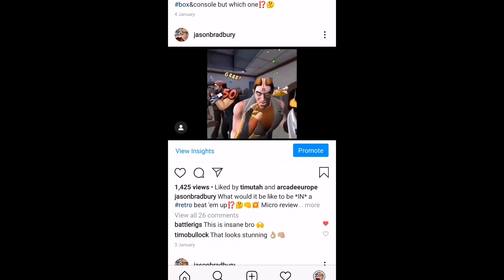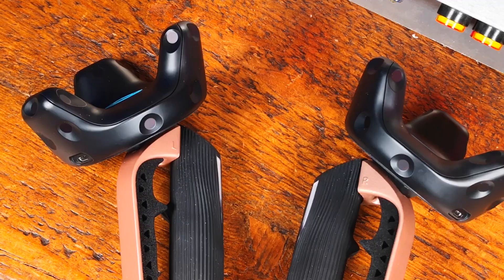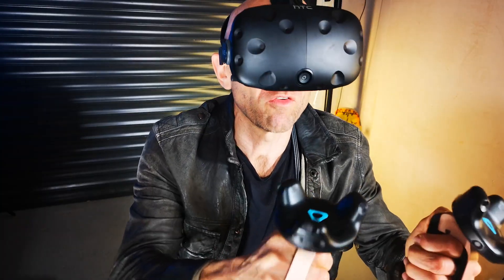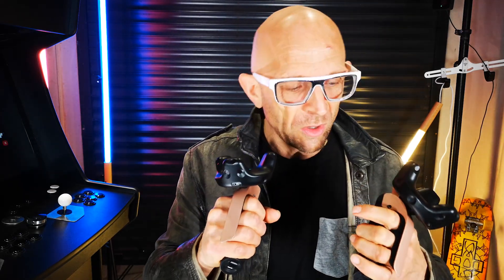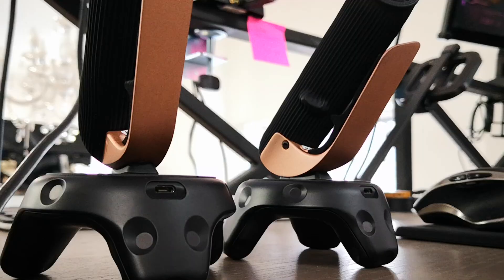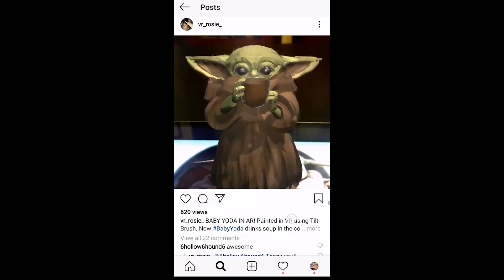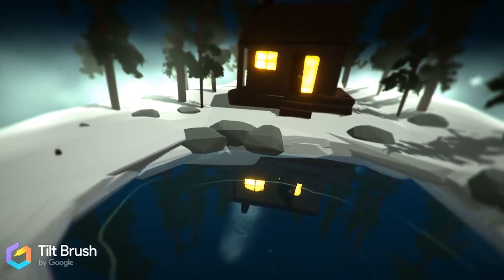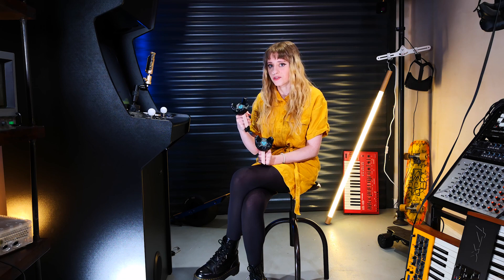Etee VR Controllers - First Hands On!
The Etee five-finger tracking controllers from London startup TG0 offer an elegant, super lightweight and nimble alternative to the controllers most of us are used to. I try out an early first version of what will be the more finessed Kickstarter Etee offering - and then hand them over to Virtual Reality artist VRRosie to see what she can do with them in Gravity Sketch and Tilt Brush.

To find out more about the Etee controllers head on over to their Kickstarter

The controllers in this review are early prototypes and are fitted with Vive Trackers. As I say in the review, these trackers are soon to be replaced with TG0's own tracker design.

During the course of filming I used my Etee controllers during a week of testing on Surgeon Simulator VR, Crisis VRigade, Gravity Sketch, Tilt Brush and Half Life: Alyx - check the Kickstarter page for more game compatibility info.

As part of the production process I visited their London HQ for a briefing - but all the filming, editorial and video editing was done independently by me with only technical assistance from TG0. Rosie was paid an artist fee by me in order to produce the artwork you see in the video. We both drew our own conclusions about the Etee controllers, these opinions were not vetted by TG0.